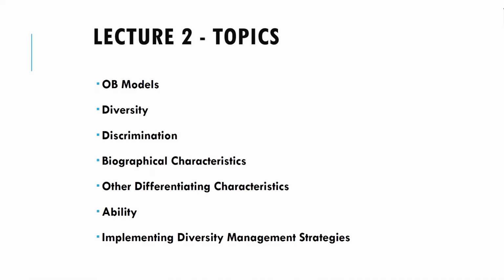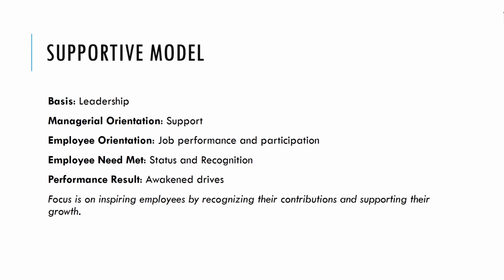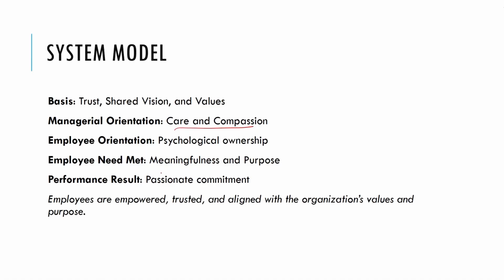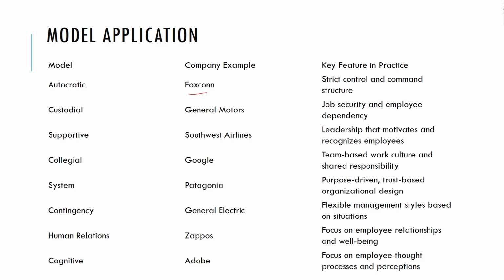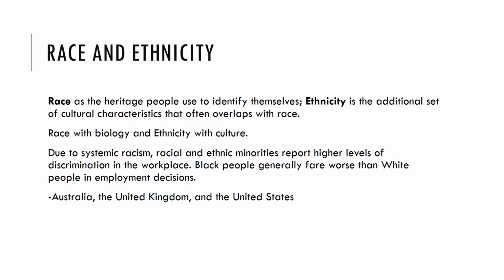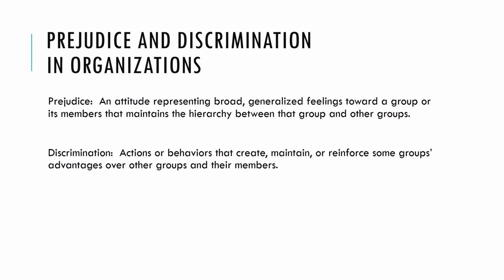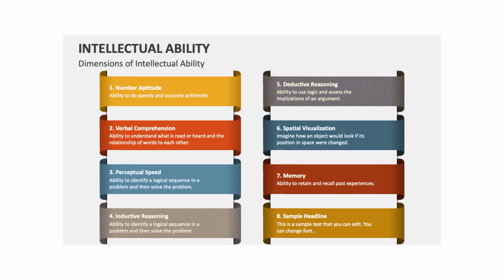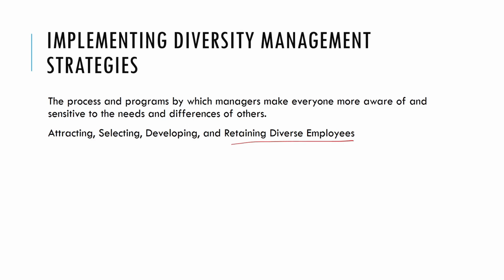OB Models & Diversity in Organizations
Subject: Management
Course Name: Managing Equality and Diversity
Name of Presenter: Dr. Supriya Jain